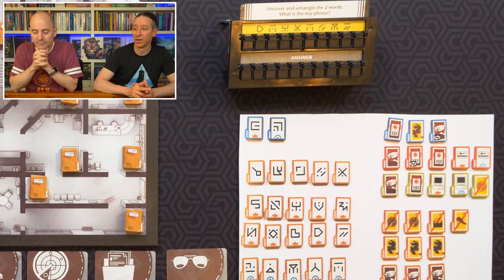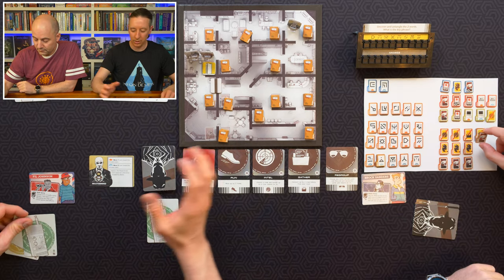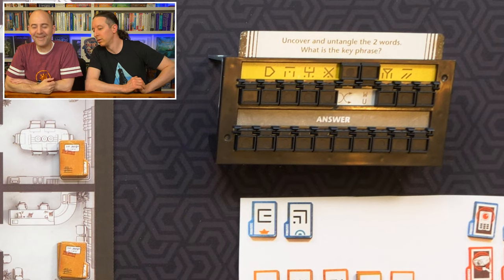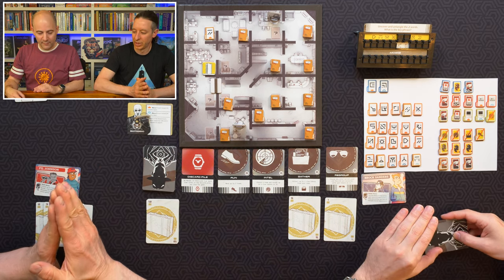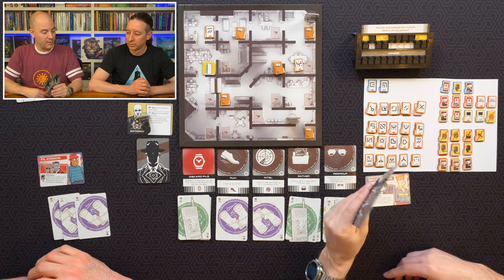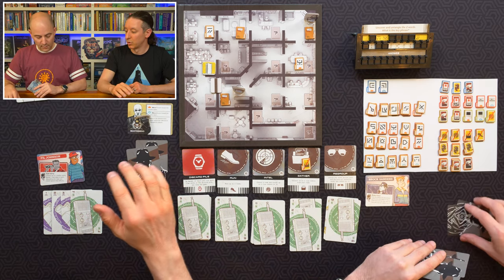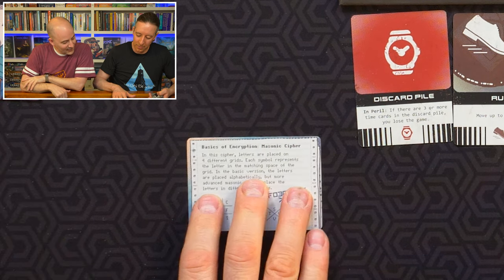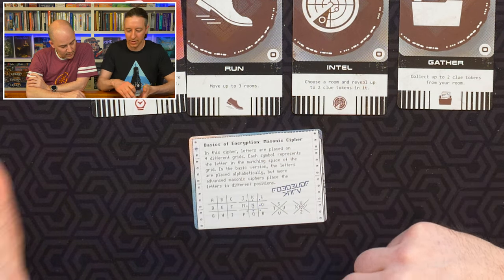The Initiative - Playthrough - Chapter 4 of 15 (4k)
Things start to get interesting in the game..